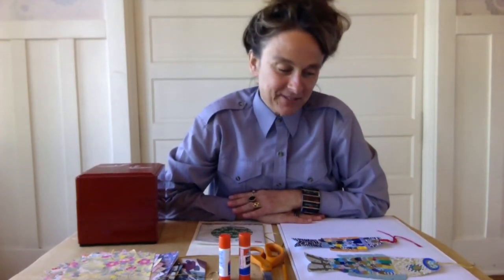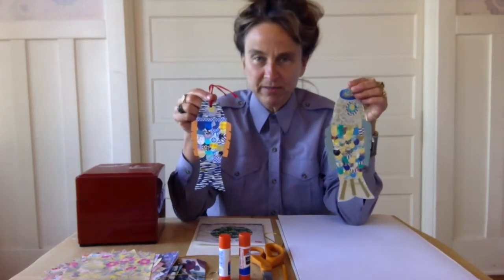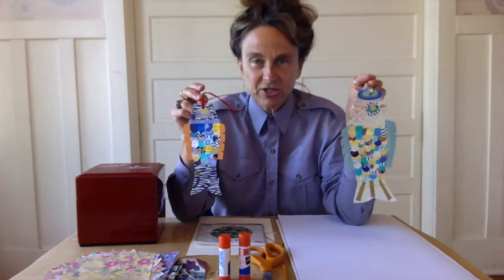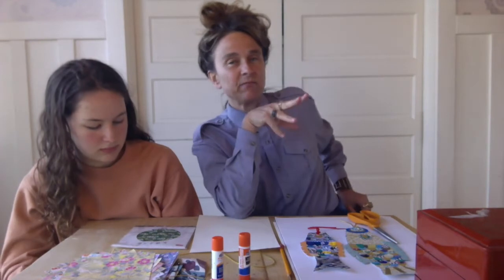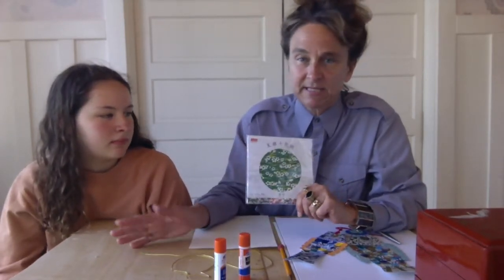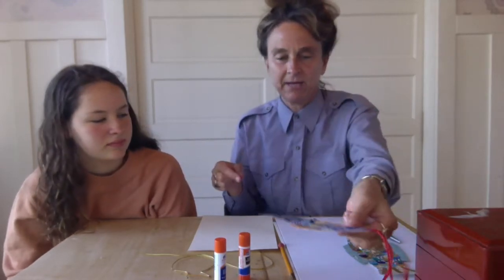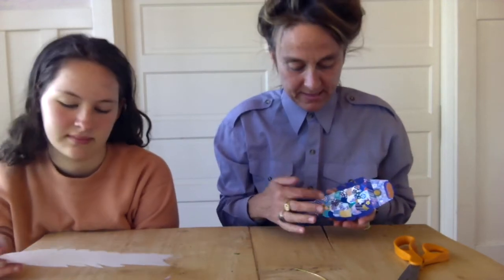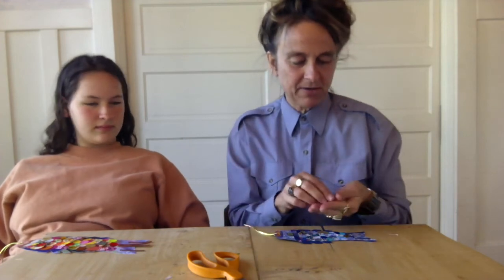Season 1, Episode 8: Koi Collage Card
Welcome to the Montlake Art Studio!  In today's lesson, we will be creating a Japanese koi card, using whatever type of decorative paper you have around your house(wrapping paper, origami, magazine pages, or even your own original handmade designed paper!).  Your beautiful card can be used to communicate a blessing, a wish, or a message to a loved one. Let's get started shall we?!